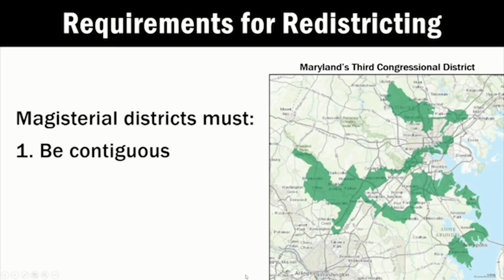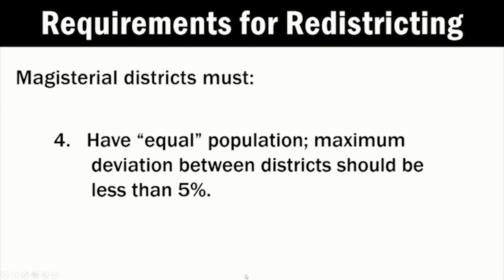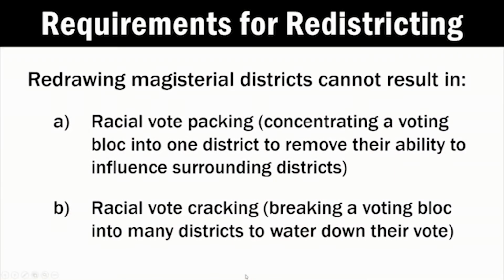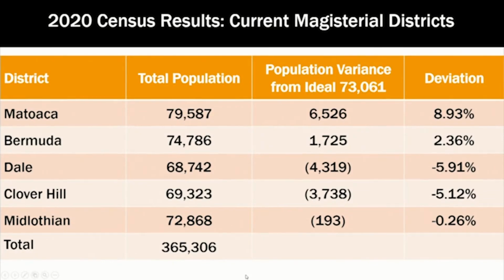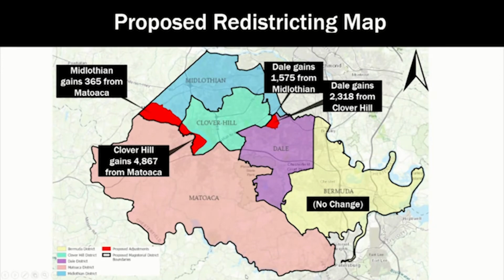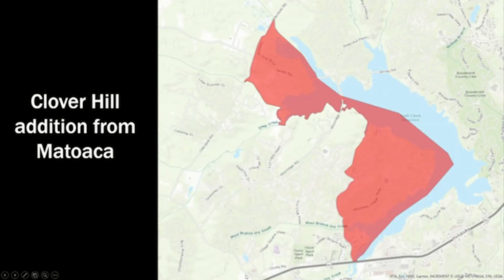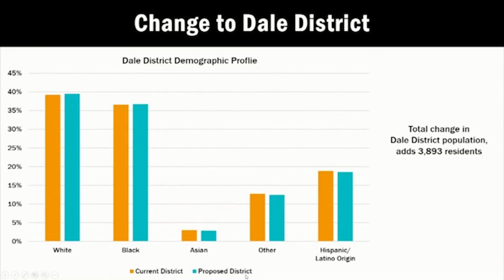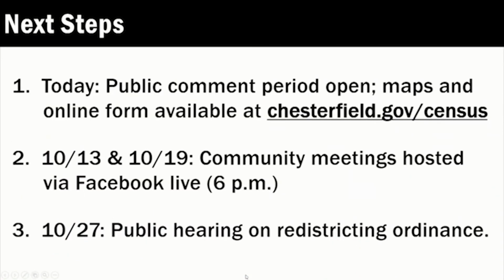Chesterfield County 2021 Redistricting Overview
Chesterfield County, Virginia Attorney Jeff Mincks gives a redistricting update to the Board of Supervisors on September 22, 2021.